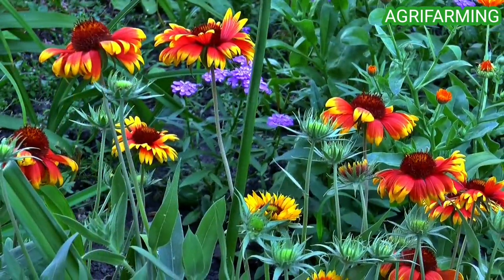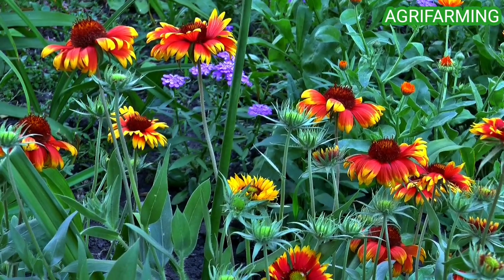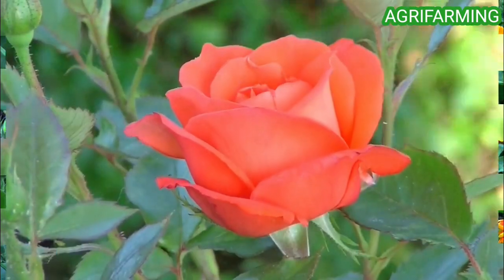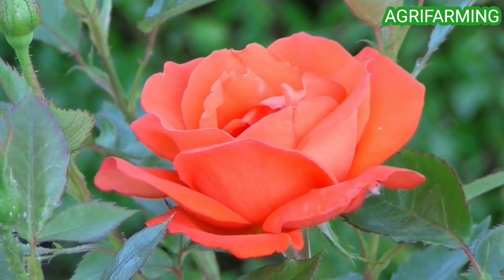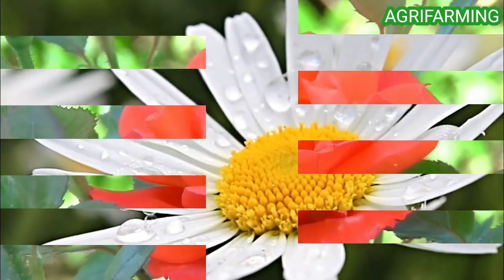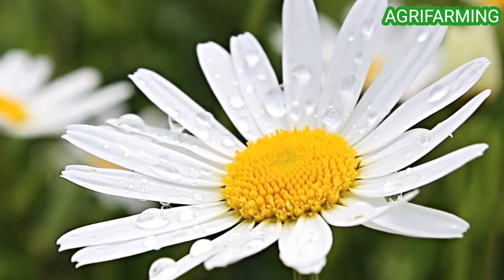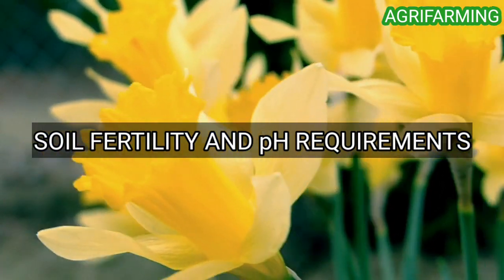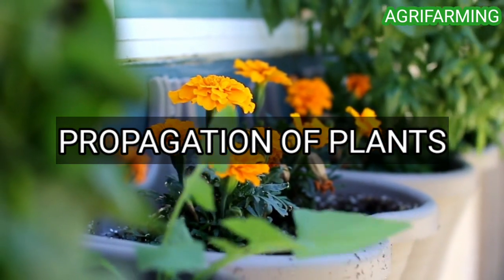Flower Garden Design, Ideas, Tips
Flower Gardening Tips